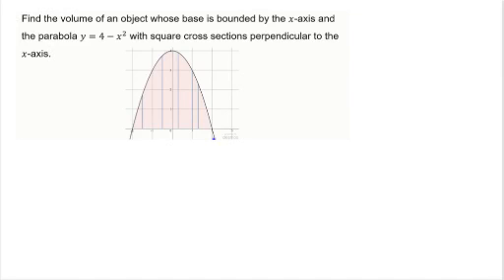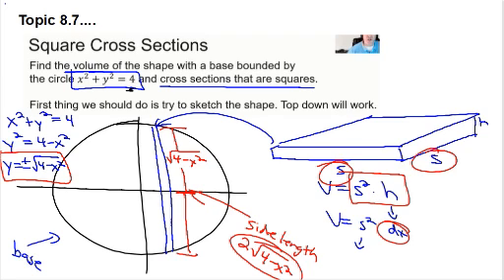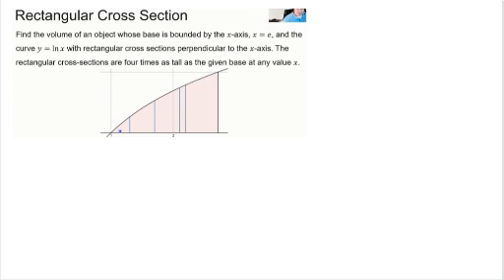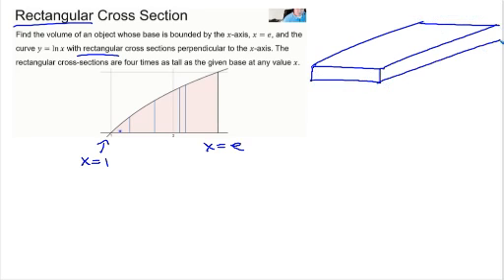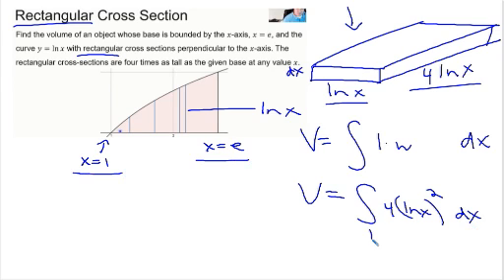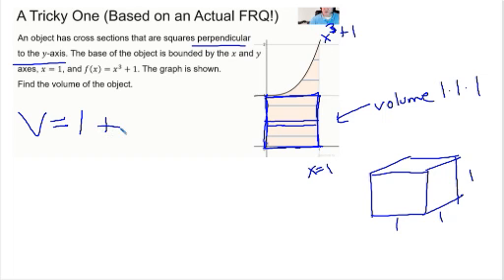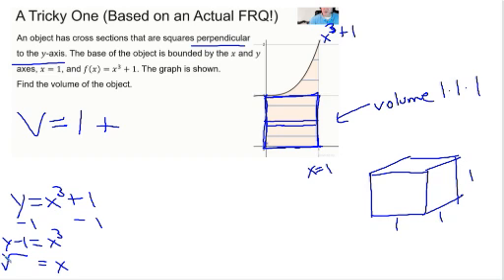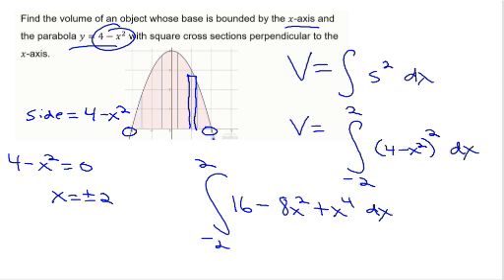Topic 8 7 Volumes with Known Cross Sections Day 2